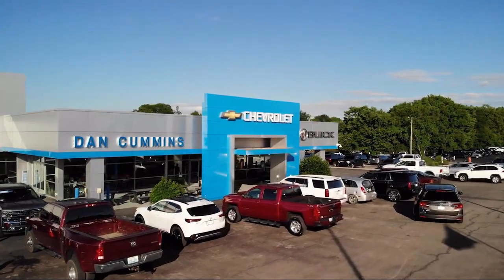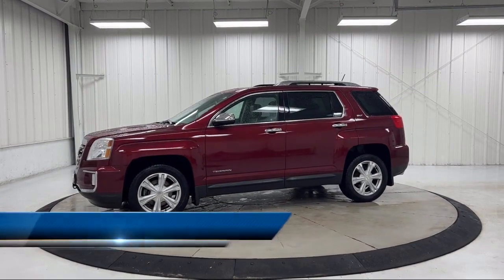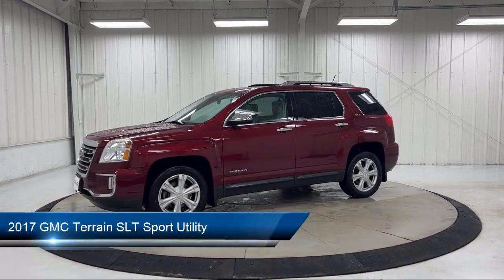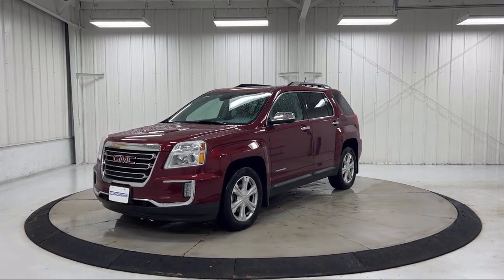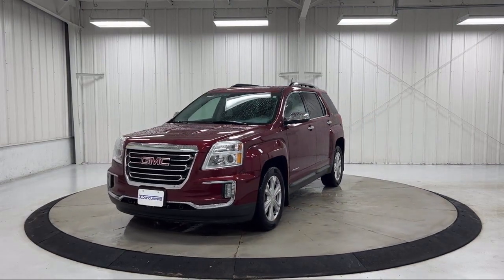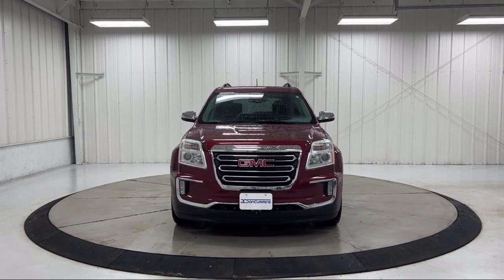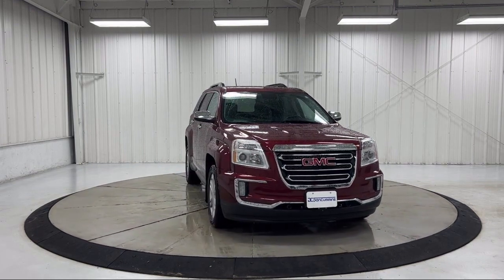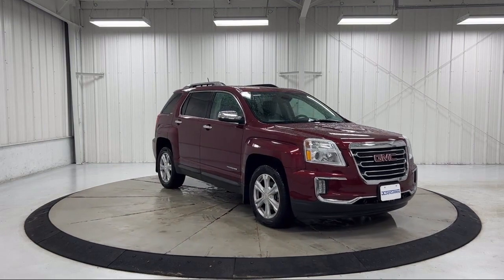2017 GMC Terrain SLT Sport Utility Paris Lexington Winchester Nicholasville Louisville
2017 GMC Terrain SLT Sport Utility Stock Number: 116098A Vin:2GKALPEK0H6248383.
1020 M L K Jr Blvd